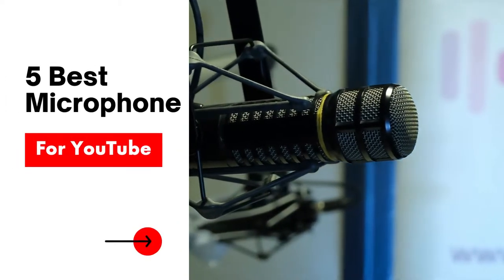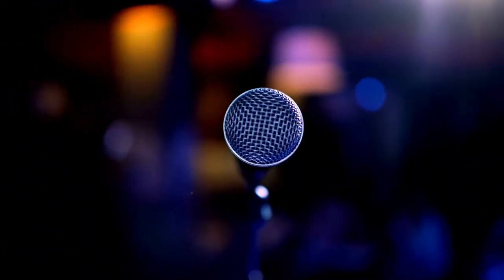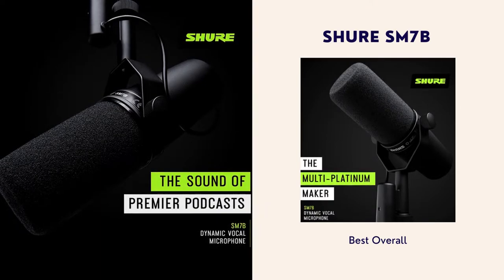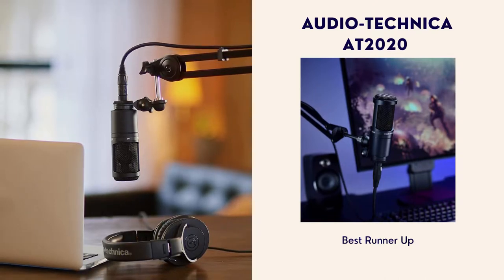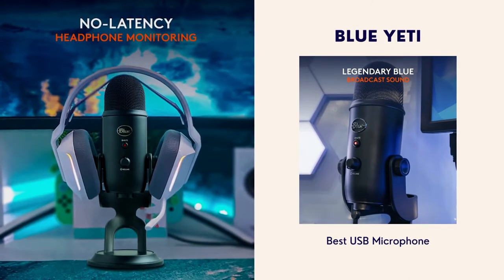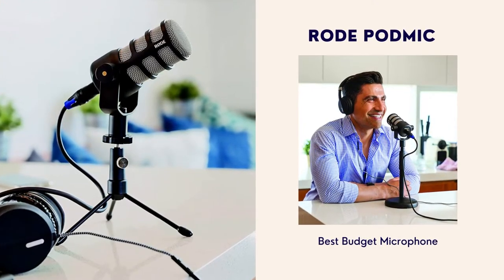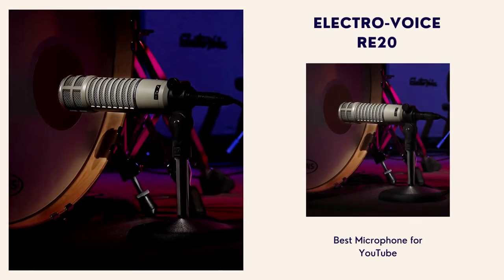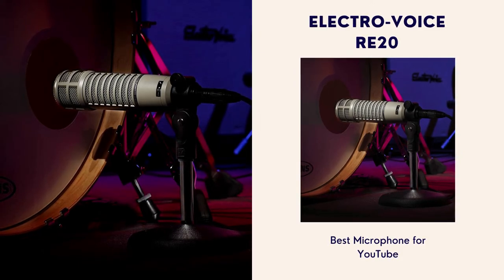Best Microphone for YouTube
➜ Products Links

➜ 1. Shure SM7B
➜ 2. Audio-Technica AT2020
➜ 3. Blue Yeti
➜ 4. Rode PodMic
➜ 5. Electro-Voice RE20

In this video, I will show you the 5 best microphones for YouTube. Great-sounding audio is one of the few things that could make or break your YouTube career, so finding the right microphone can make a tremendous difference.